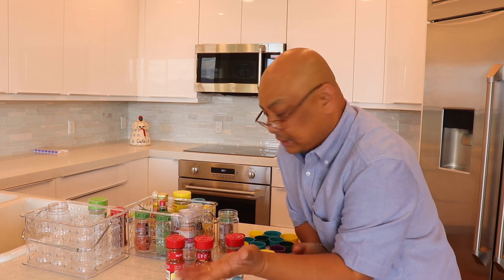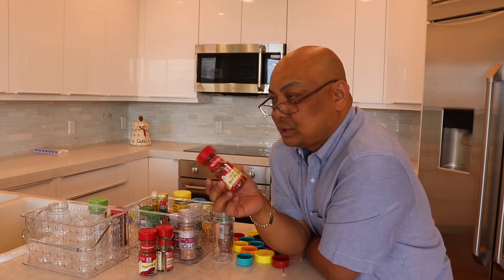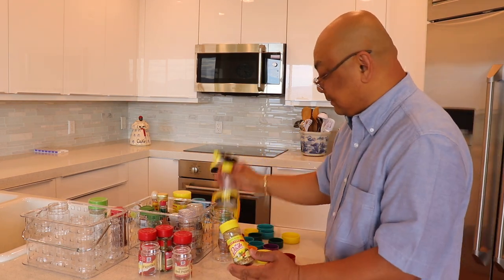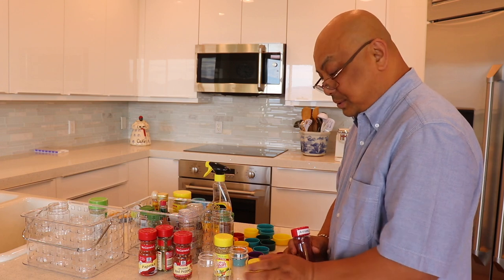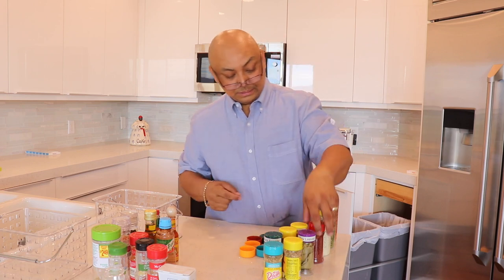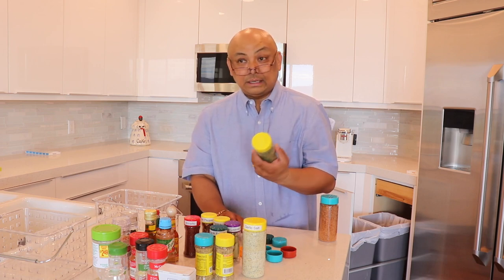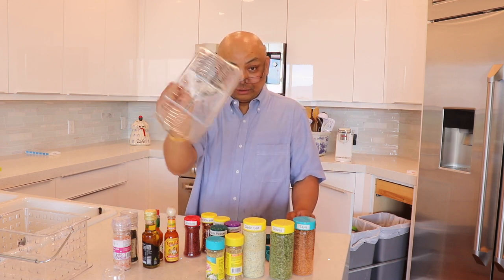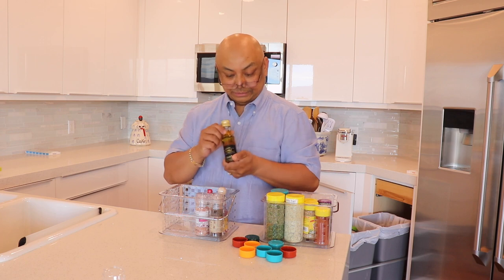Organizing The Spices In The Airstream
Episode 56 - Organizing The Spices In The Airstream

The spice bottles that I purchase are in glass bottles, this does not work for an RV that shakes, rattles, and rolls down the highway. Replaced the glass bottles with ones that are plastic.